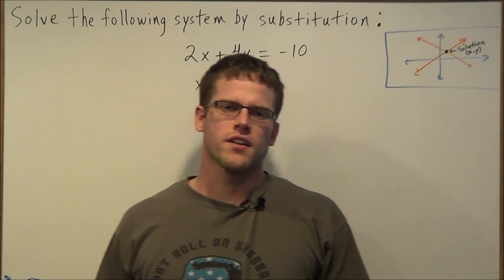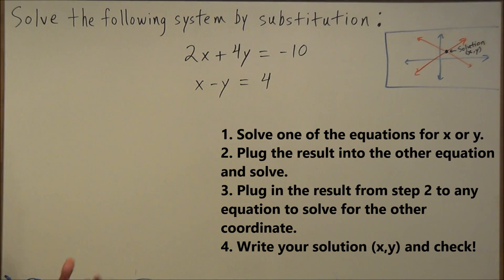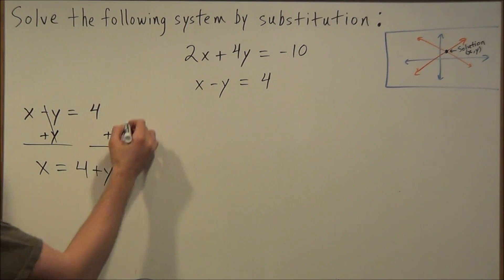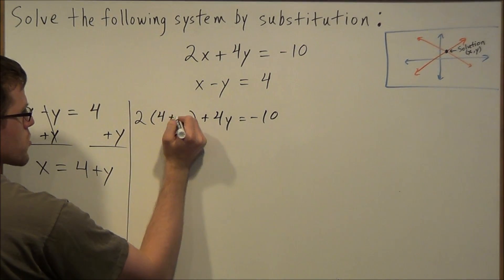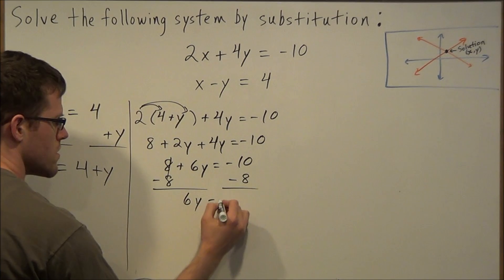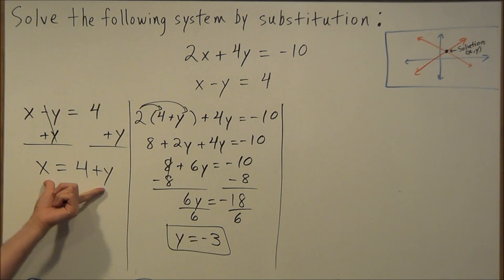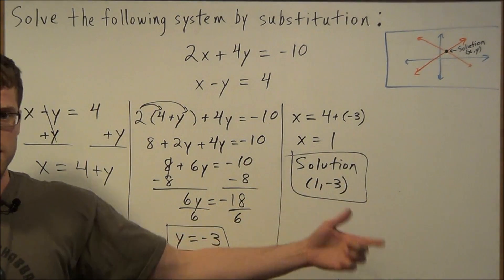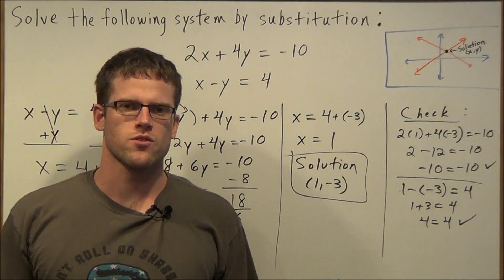System of Equations Substitution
This video focuses on how to solve a system of linear equations by the substitution. This video includes the steps needed to solve a system of equations, along with a quick, easy to follow instructional on how to find a solution to a system of linear equations.